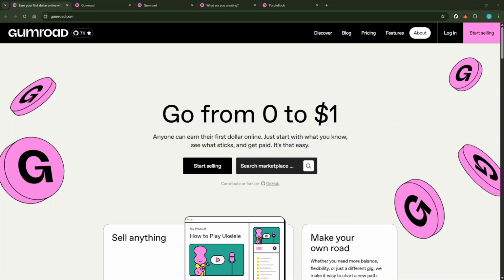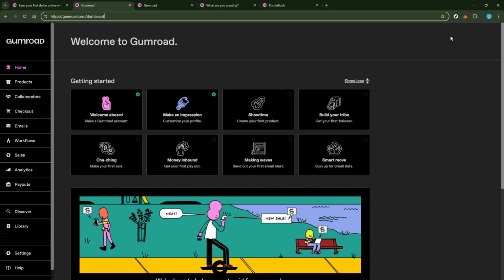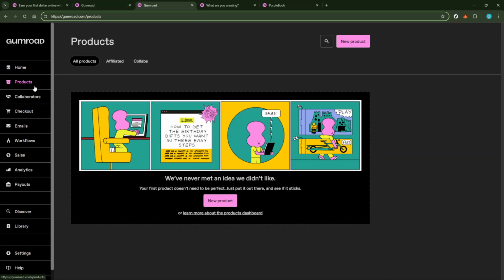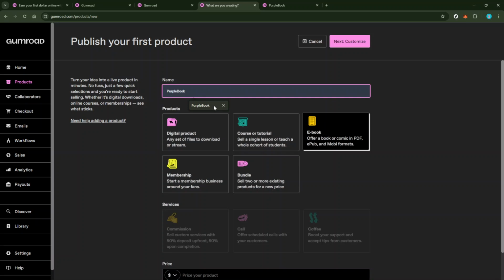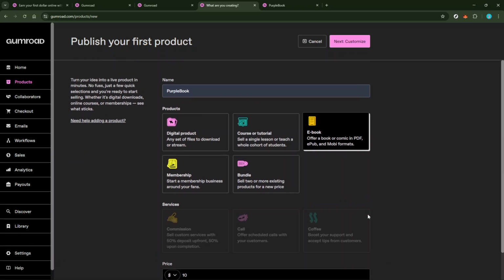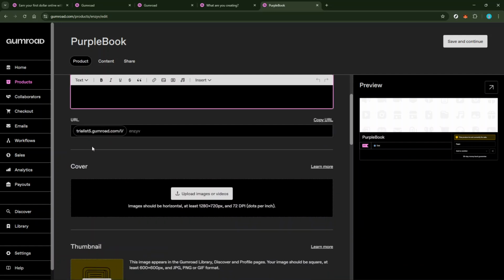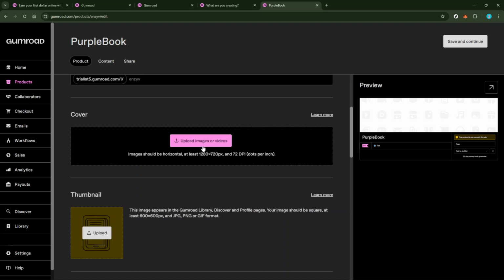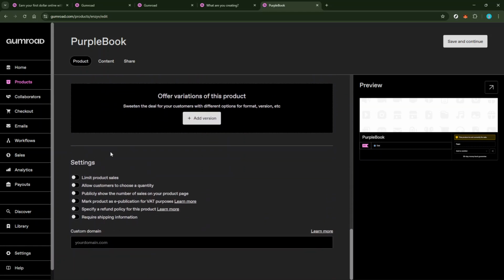How To Sell Ebooks On Gumroad [2025 Guide]